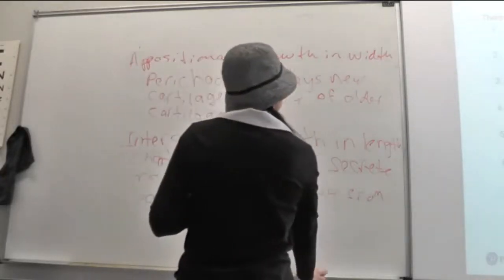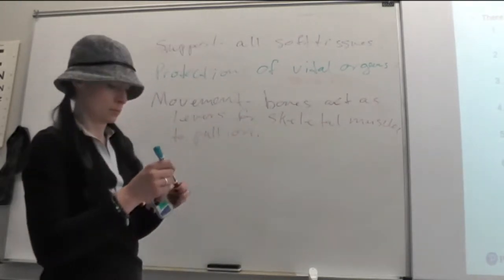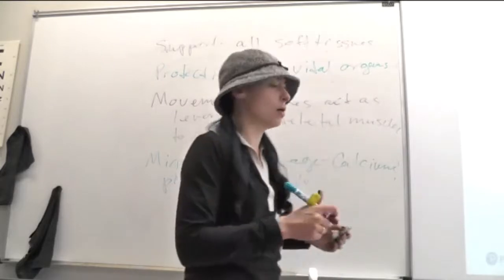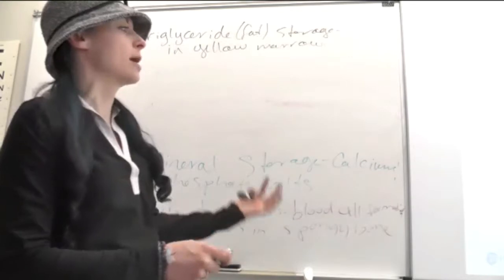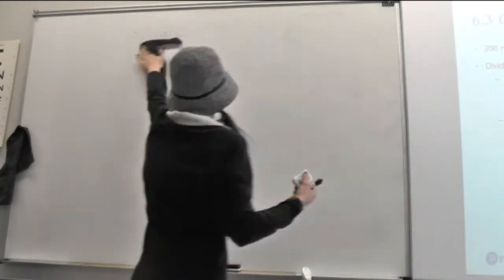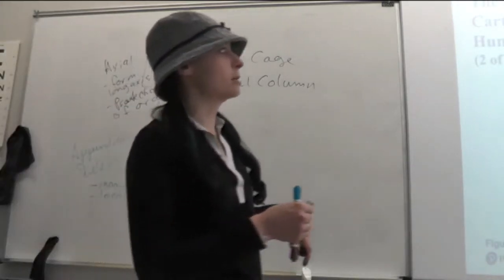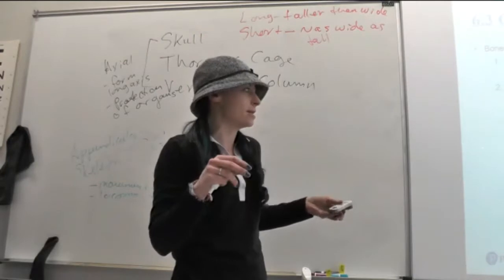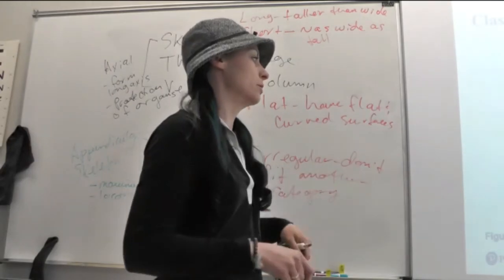Bone Functions and Classification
In this segment I discuss the functions of bones and the system of classification used for different bones of the skeletal system.